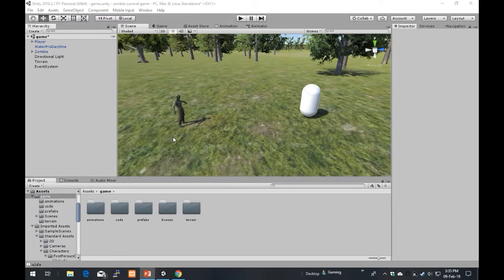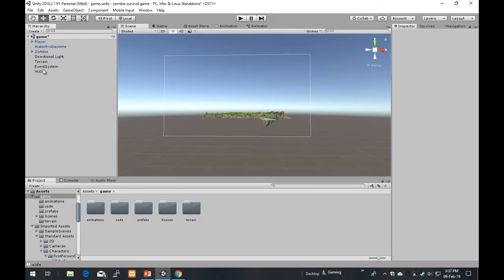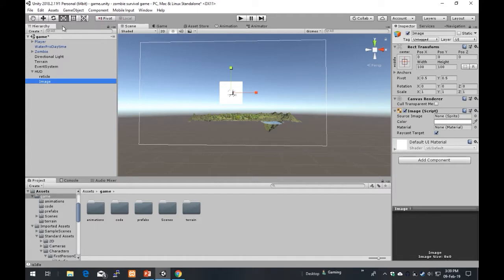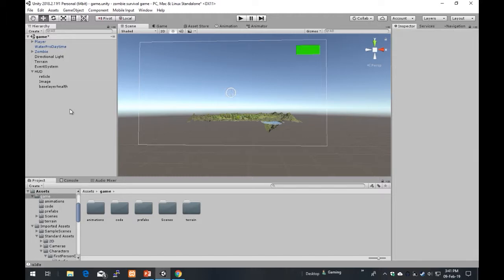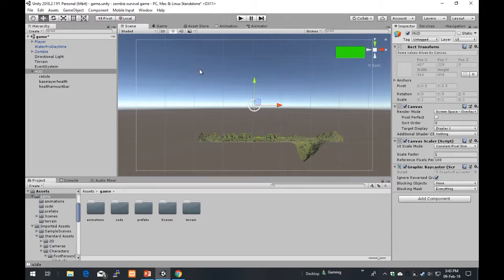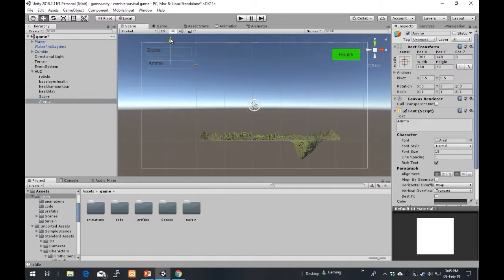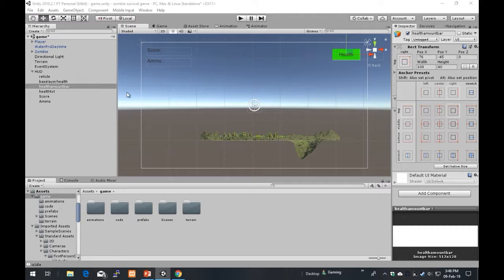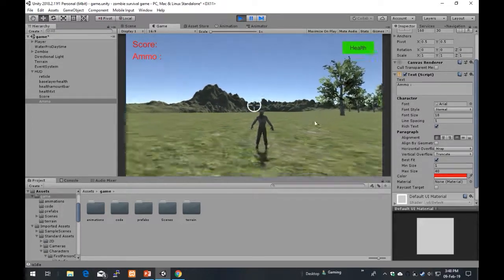Making a Zombie survival game in UNITY 2018 - HUD Setup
This is my tenth video in the series on making of a zombie survival game using the UNITY 2018 game engine. This video focuses on how to setup the HUD needed in the game.